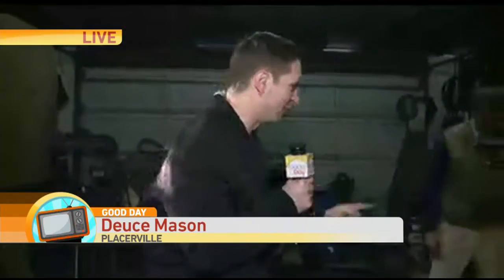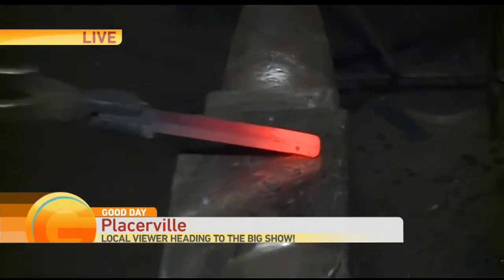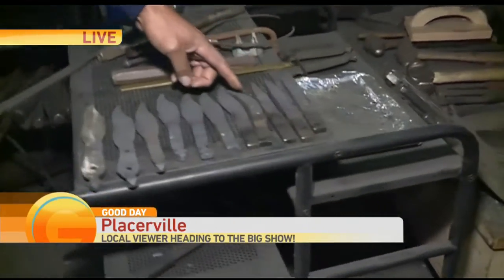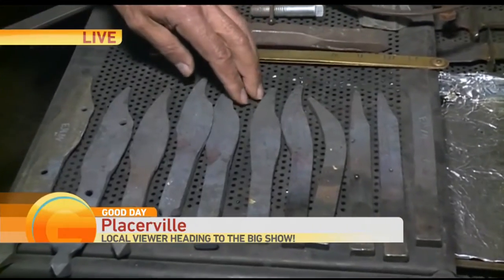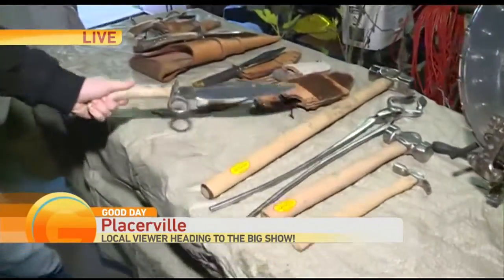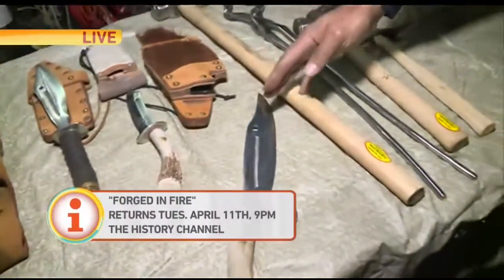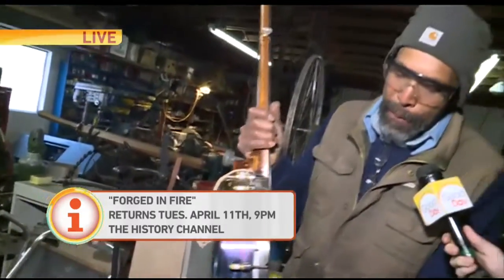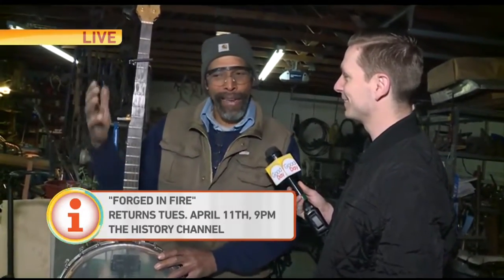Forged in Fire Contestant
Deuce is catching up with the "Forged in Fire" contestant Erin Dusty before his big show!